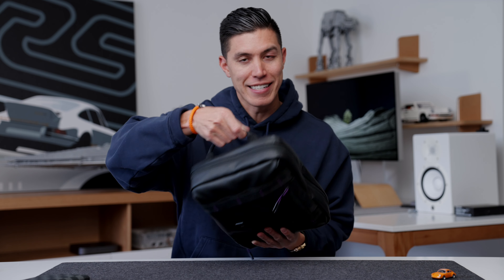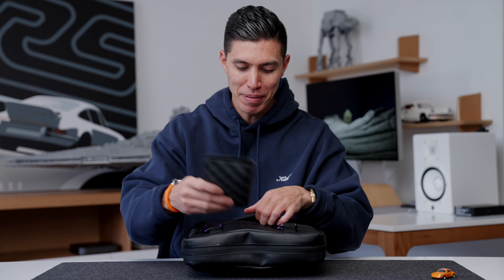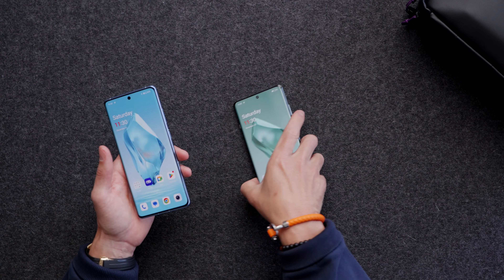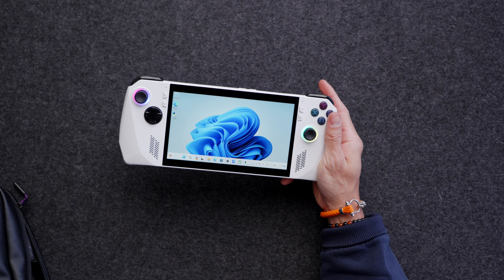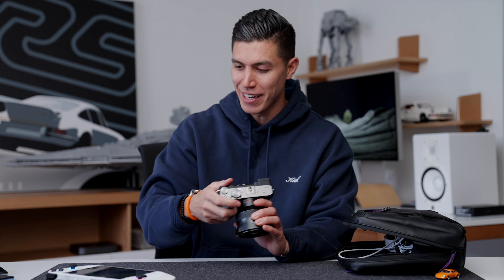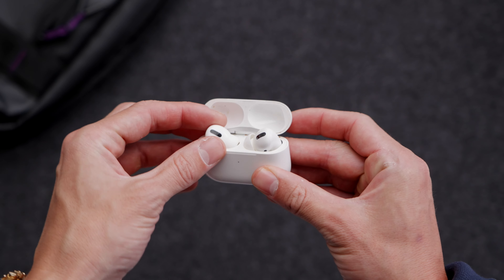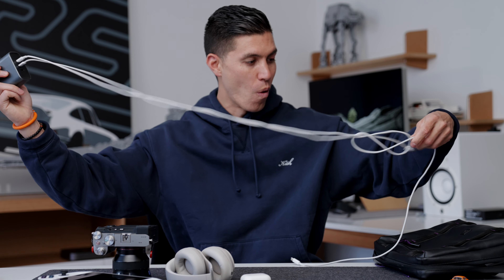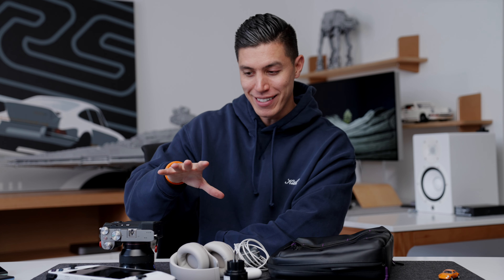COMPACT Travel EDC - My Lightweight Travel ESSENTIALS 2024!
Here's my lightweight and compact Travel EDC in 2024.  Everything fits into this small pack and are the perfect essentials for travelling.

ASUS ROG Ally
OnePlus 12R: OnePlus 12R
Sony A7CR
Sony Batis 18MM
Beats Studio Pro Headphones
AirPods Pro
Mini Tripod
Persol Sunglasses